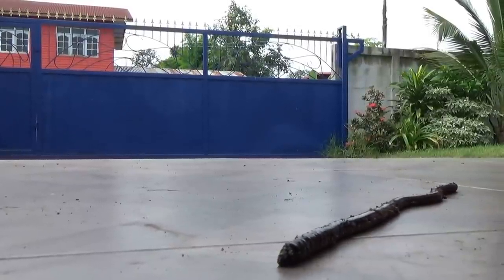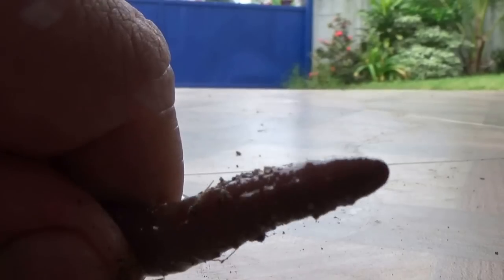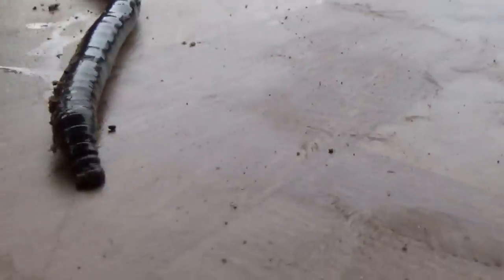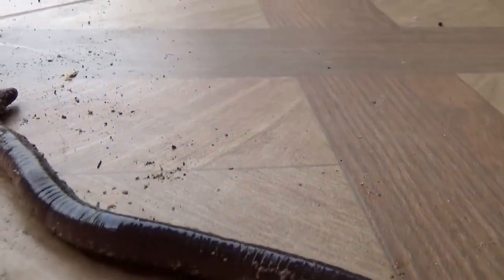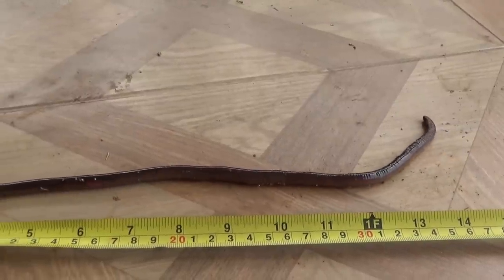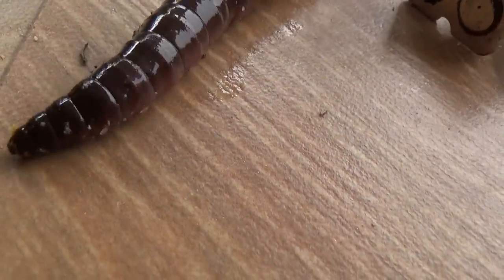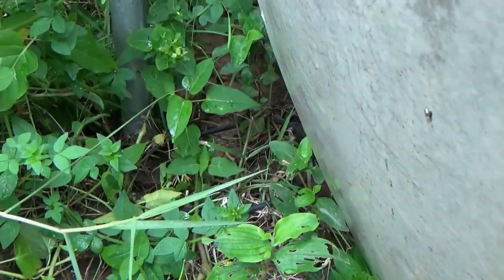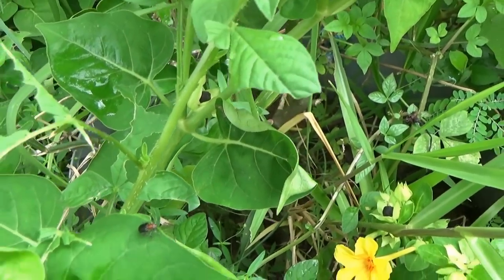13 inch earth worm with a suction cup nose. Nature can be very cool.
A close up look at a Thailand earth worm, it is an amazing looking worm and the suction cup nose was a surprise and is very cool.